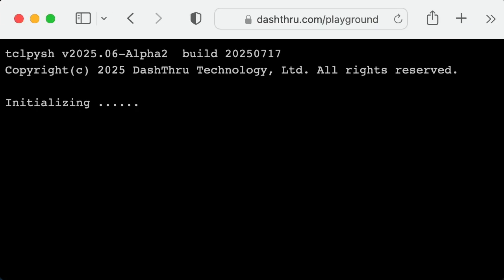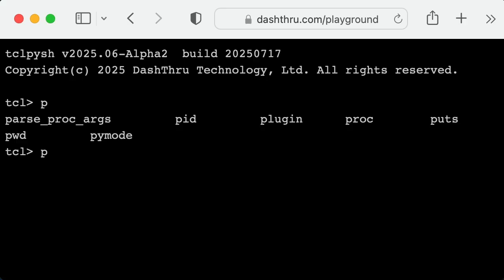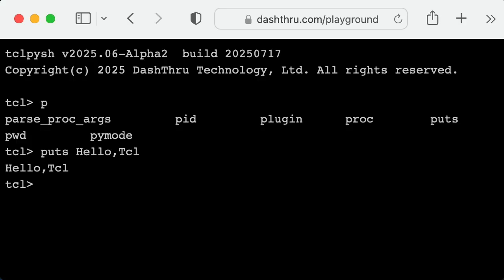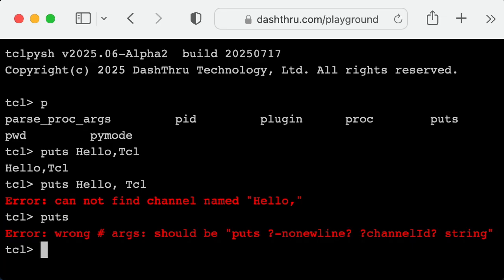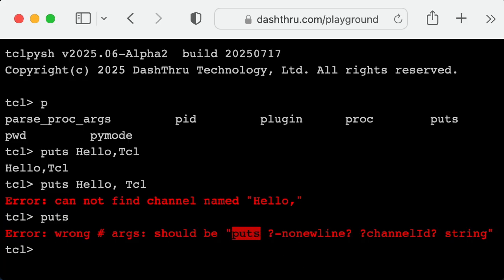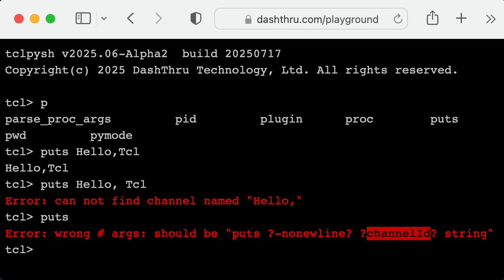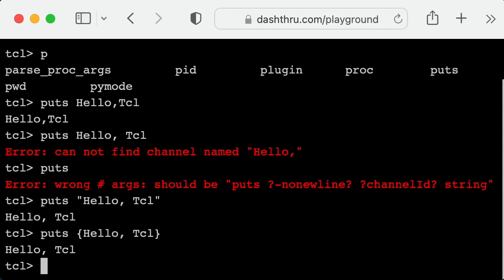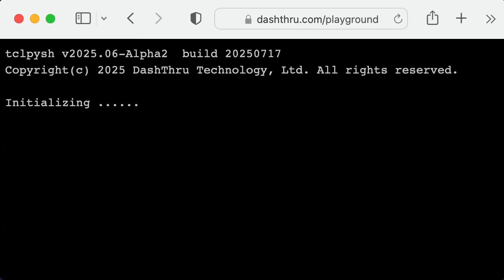Tcl Tutorial for EDA – Ep.1 Getting Started with Tcl Shell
Welcome to Tcl Tutorial for EDA, a beginner-friendly series tailored for VLSI EDA users! This series are ideal for VLSI engineers, and anyone new to Tcl in EDA flows.
Unlike traditional Tcl tutorials, we focus on real-world usage inside EDA tools — with hands-on practice in actual Tcl shells used in synthesis, PnR, and STA tools.
In this episode, you'll learn:
  · How to select a proper EDA Tcl shell for learning
  · Simple Tcl command example
  · Using Tab for command name auto-completion